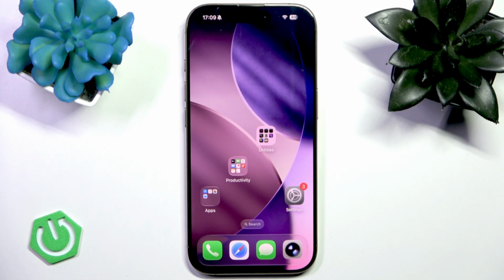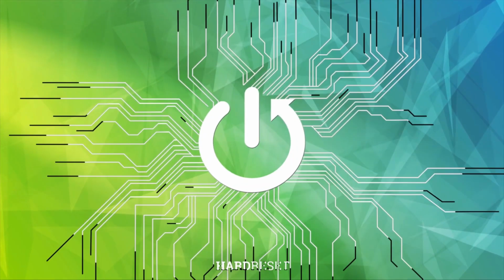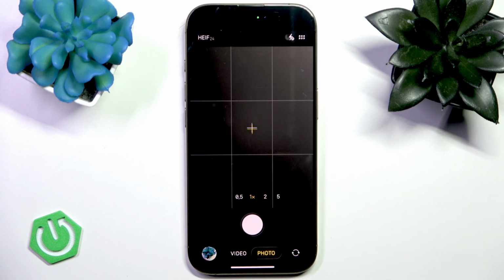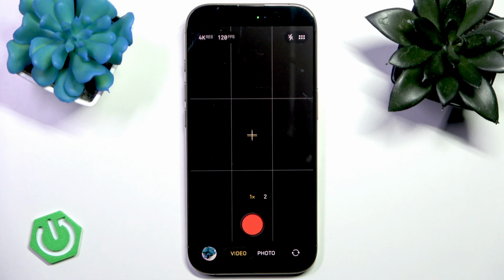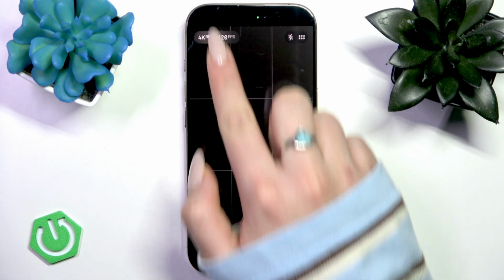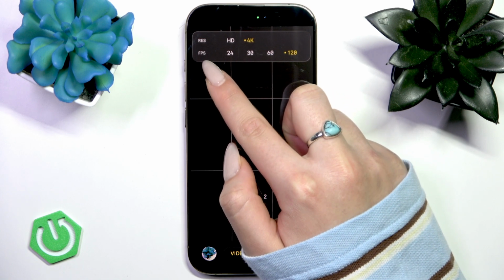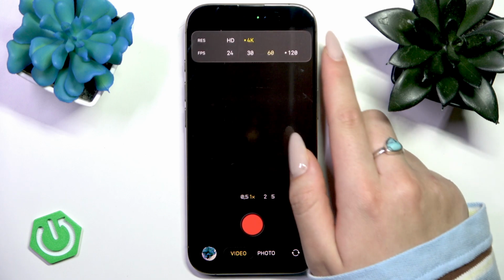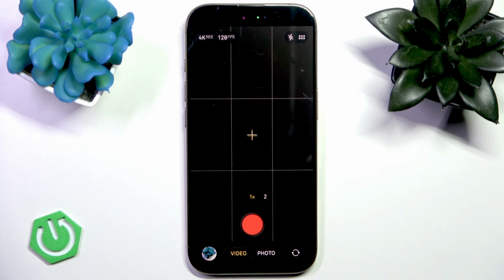How to Change Video Resolution and Frame Rate in Camera A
In this short video I show how to change video resolution and frame rate directly in the iPhone Camera app. You will learn how to open Camera, switch to Video mode, tap the top-left resolution/fps menu and choose between HD or 4K and 24, 30, 60 or 120 fps. These settings apply immediately and affect video quality, file size and smoothness, so you can pick the best option for cinematic footage, fast action or slow motion. This works on modern iPhone models using the built-in Camera app and recent iOS versions.

How to change video resolution and frame rate in iPhone Camera app?
How to set 4K 60fps in iPhone Camera app?
How to find the resolution and frame rate menu on iPhone Camera app?

0:00 Intro
0:05 Open Camera and switch to Video mode
0:22 Tap the top-left resolution/frame rate menu
0:31 Choose HD or 4K and select 24/30/60/120 fps
0:51 Settings applied & video wrap-up